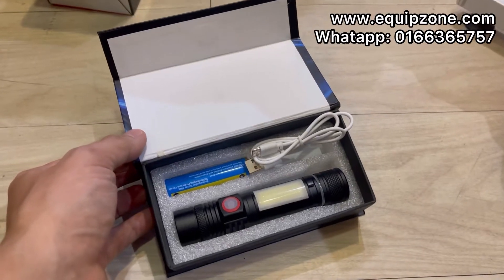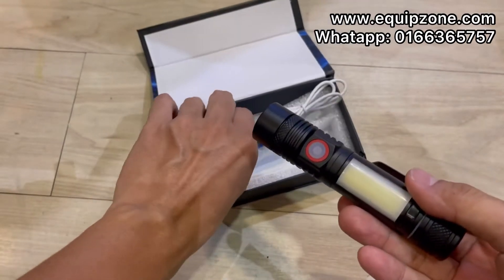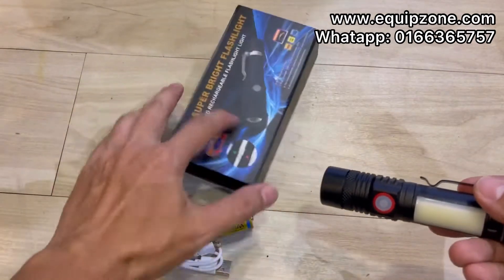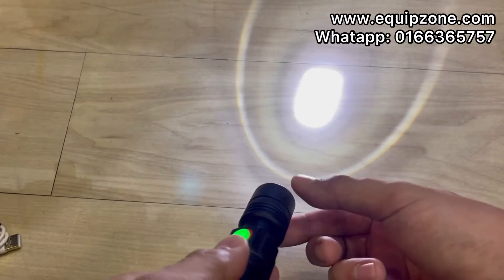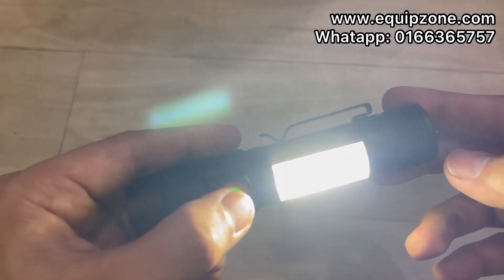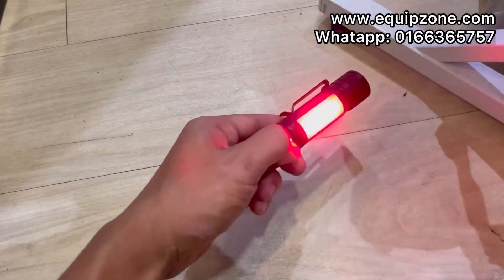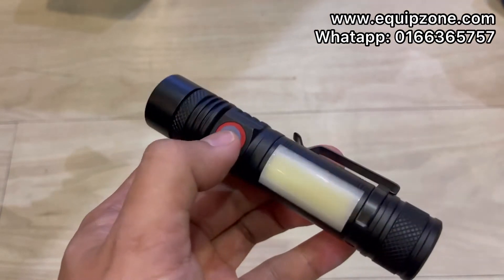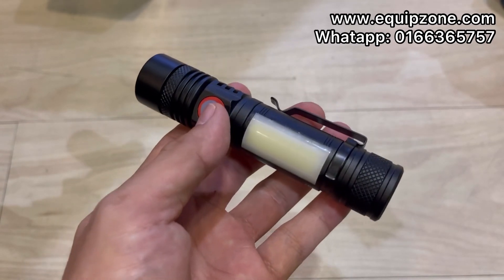Flashlight model Sh518c